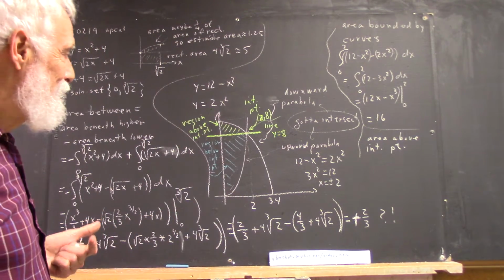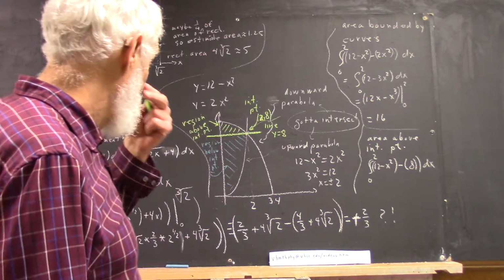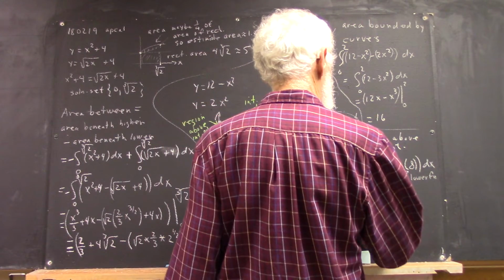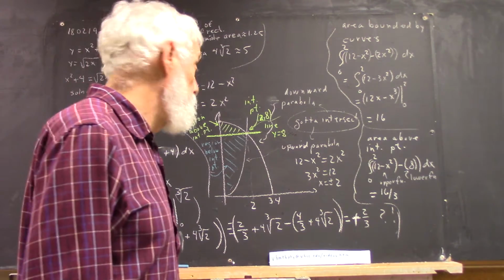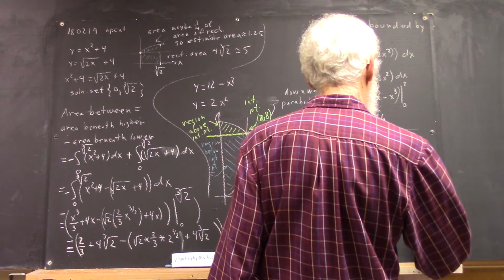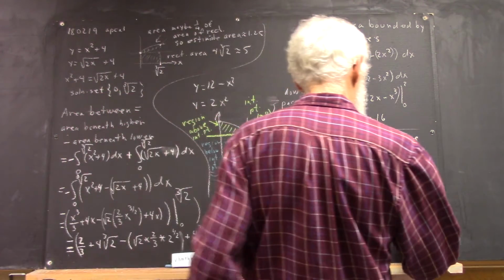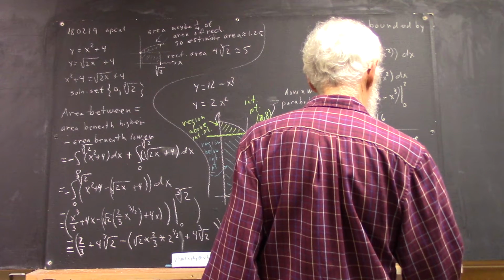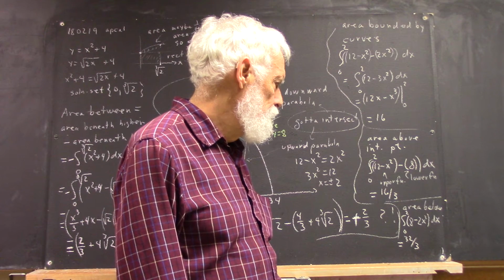dagapcal 1587 identifying function which defines boundary between regions above and below intersecti